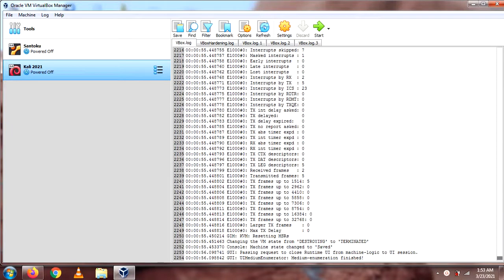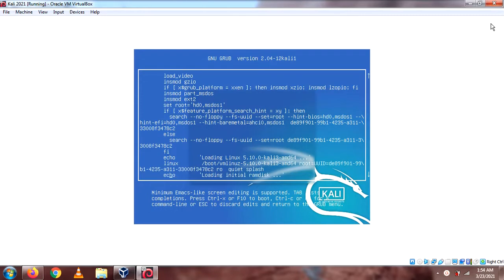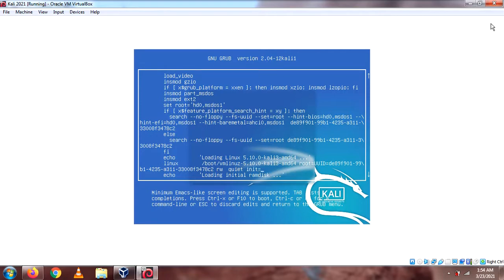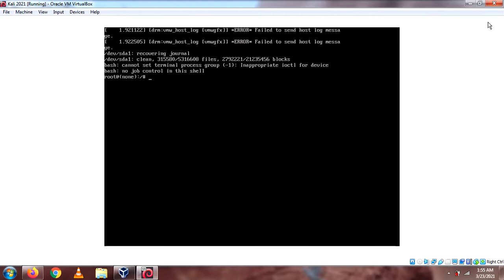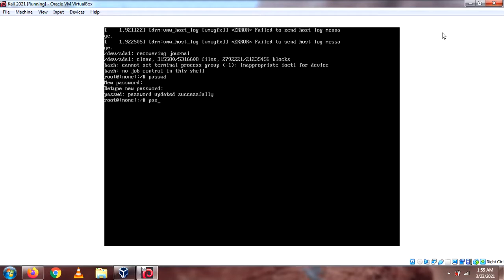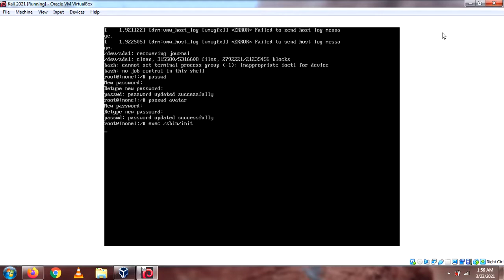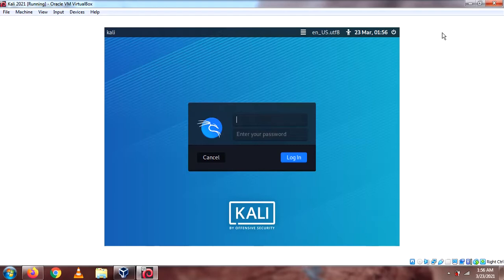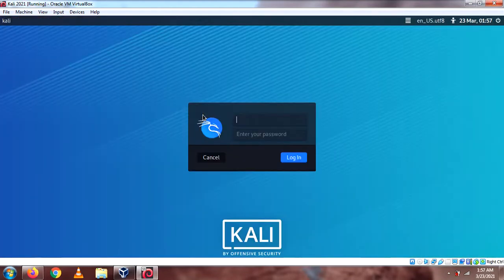How to Reset Kali Linux Password in 5 minutes (2021)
At times we forget things in life and one of the things we forget could be our Kali Linux password. So if you are one of those people who forgot their password for Kali Linux, don't worry. I am about to show you how to reset it in 4.15 minutes.

Steps:

1.Restart Kali Linux
2. Press 'E'
3. Find the line that has linux and type in 'rw' instead of 'ro' and ' init=/bin/bash 'instead of splash
4. Type in passwd
5. Create new password
6. Retype it.
7. Type in passwd with 'your username'
8. Again add your password
9. Reboot with 'exec /sbin/init'
10. You will be prompted to sign in with your new password